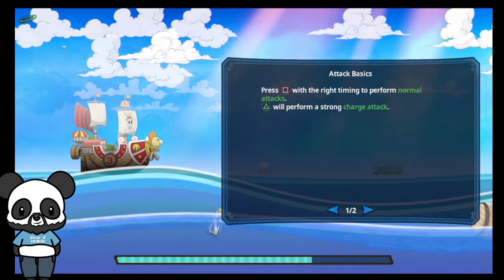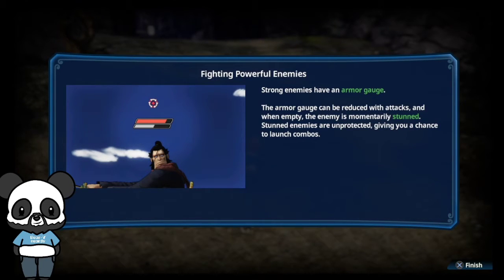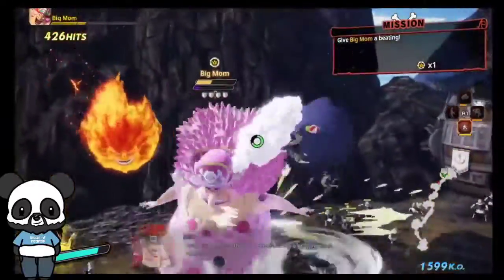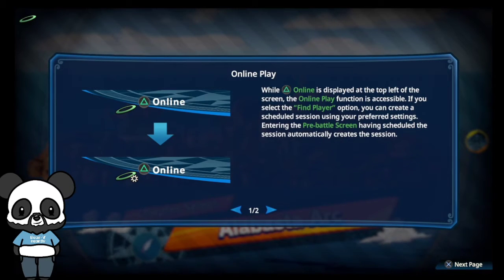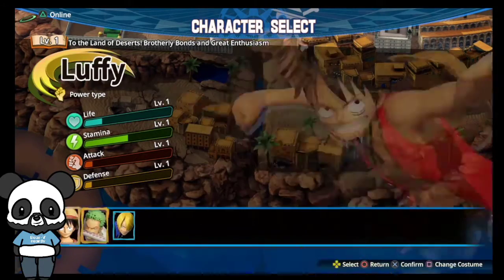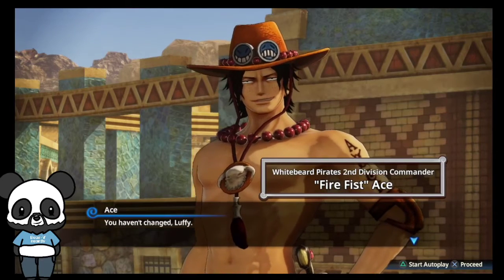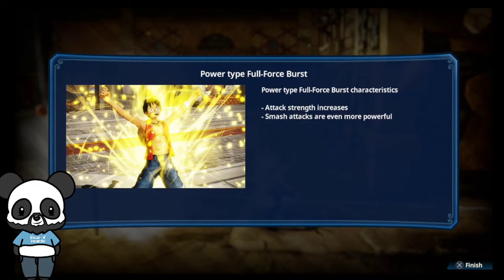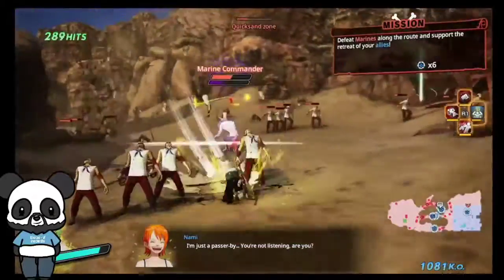King of the Pirates! Who gone stop me?!?!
One Piece: Pirate Warrior 4 playthrough w/ witty anecdotes..
Monday and Wed 9-11pm CST. We wade through the wilds of pandemonium!

The following are youtube channels where clips were procured:
Shout out to HIGHRISE MAFIA
Shout out to Flashback FM
Shout out to Onepiece moments. TZ
Shout out to Wonderpierrot
Shout out All About Anime
Shout out to Anime Z
Shout out to OnePiece World
Shout out to MayMga TV